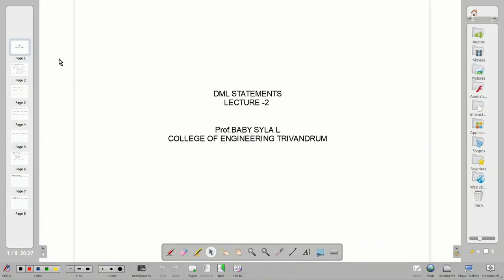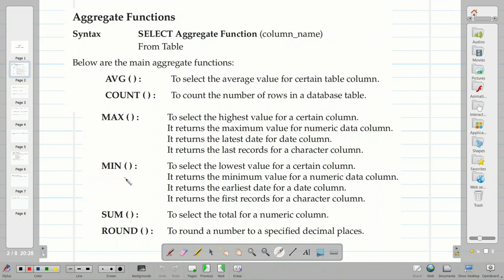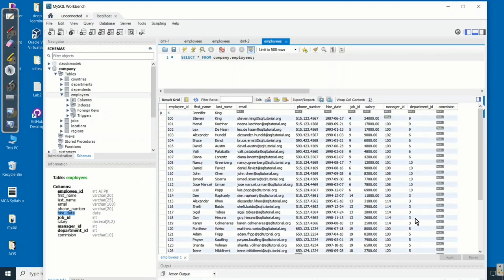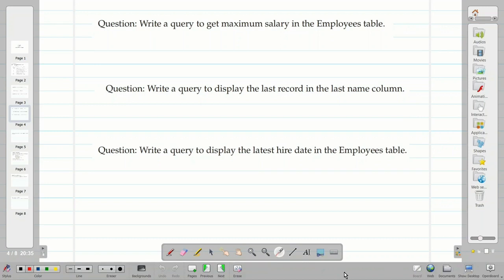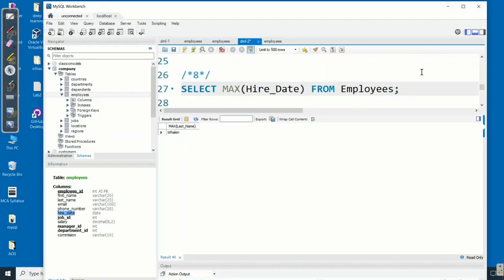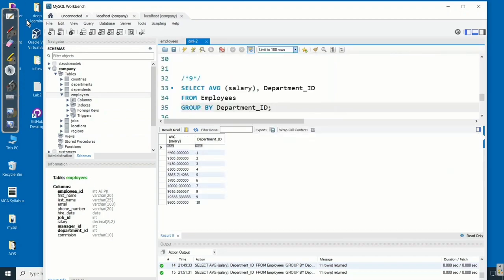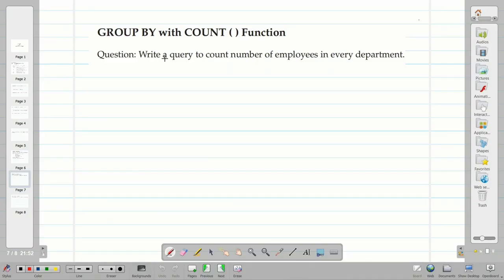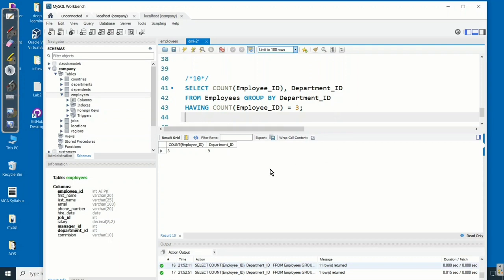Aggregate functions and Groupby Clause# Examples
In this tutorial ,you will learn examples of aggregate functions and Groupby clause in MySQL